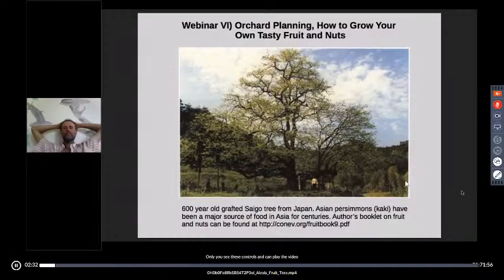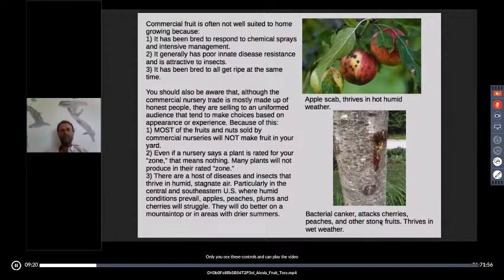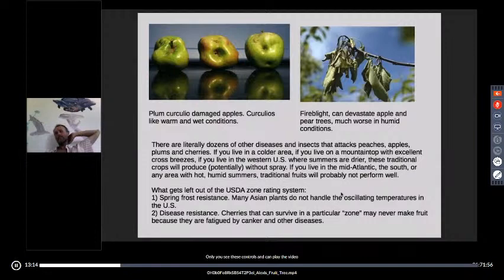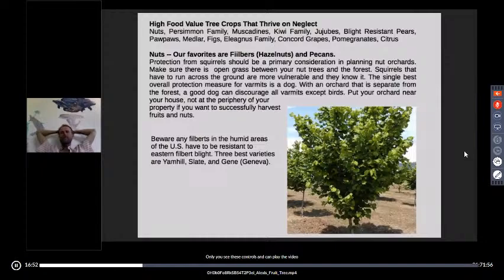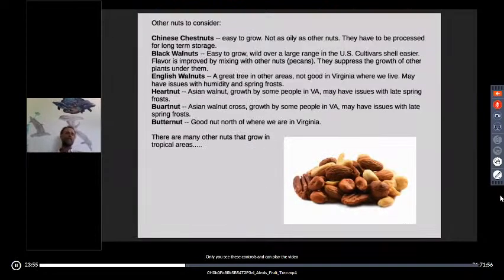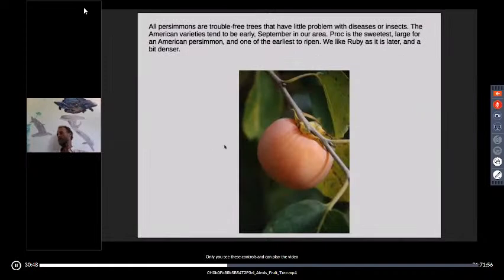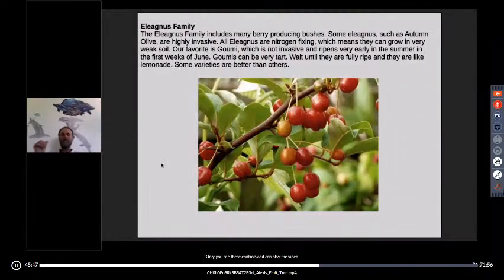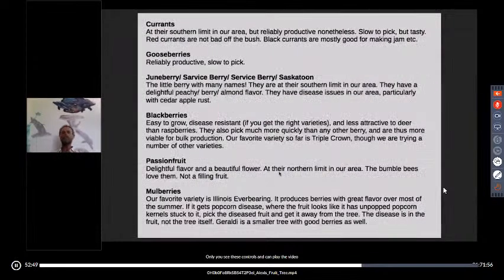Talk with Dr. Wayne Dorband - Weekly Podcast